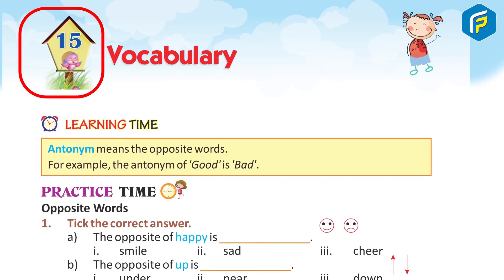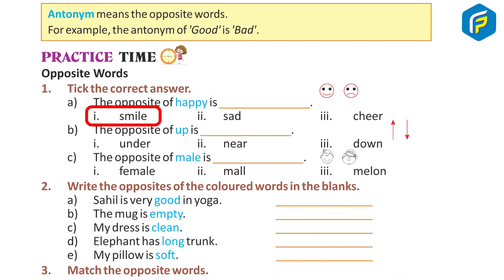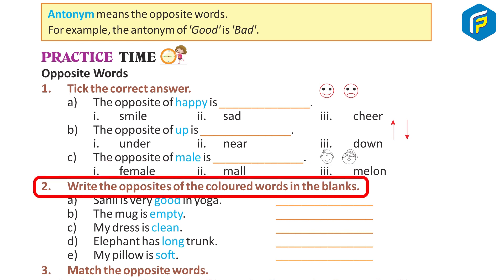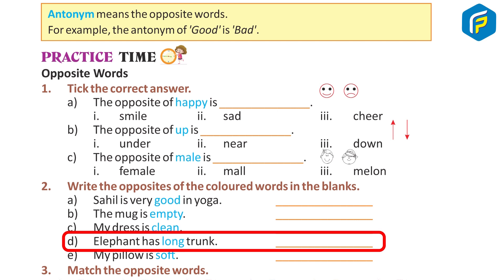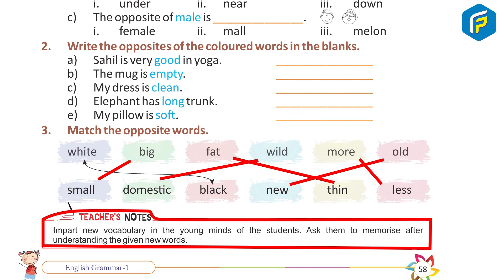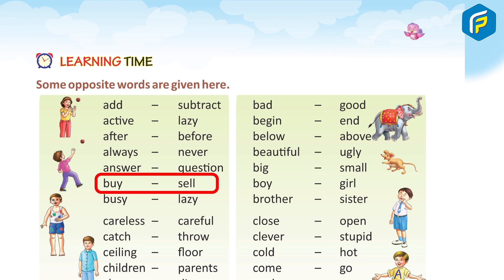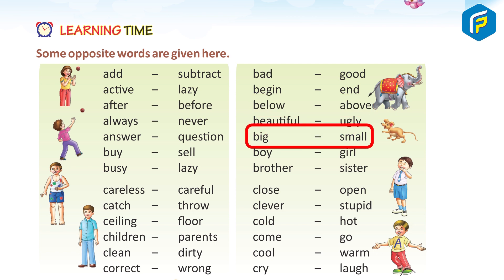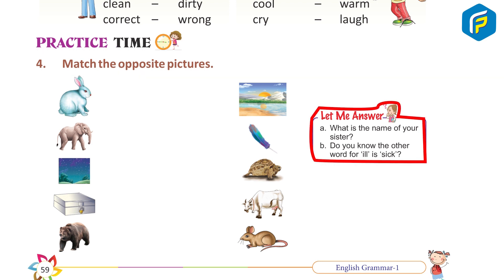Franklin English Grammer Class 1 - Chapter - 15 Vocabulary